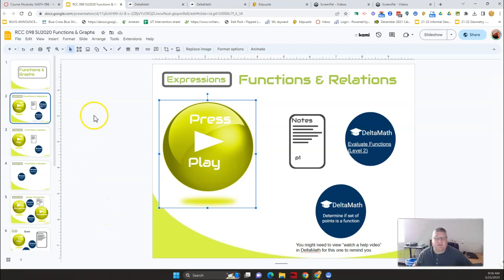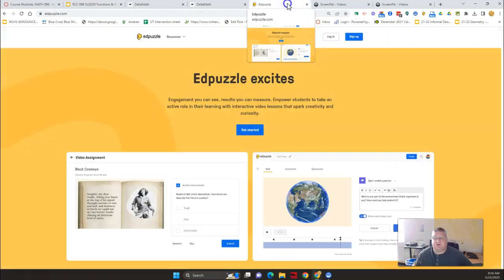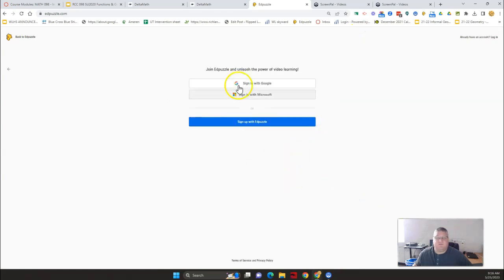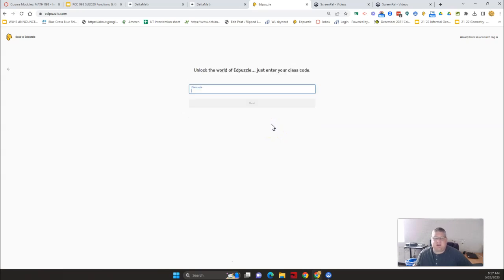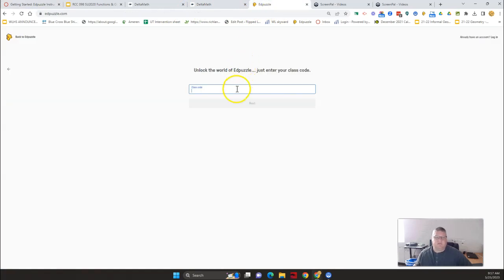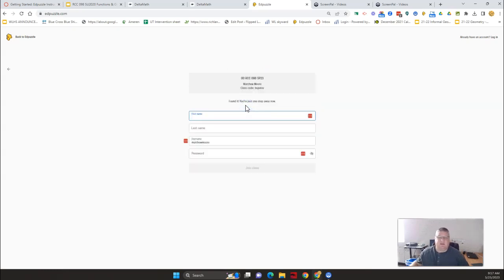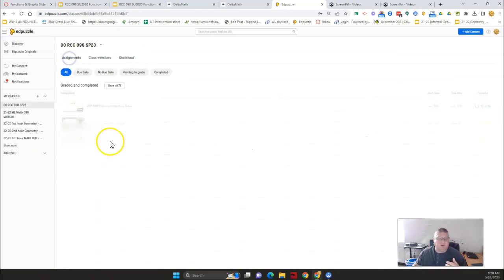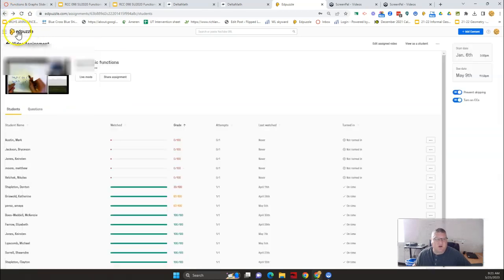RCC Edpuzzle signup 23